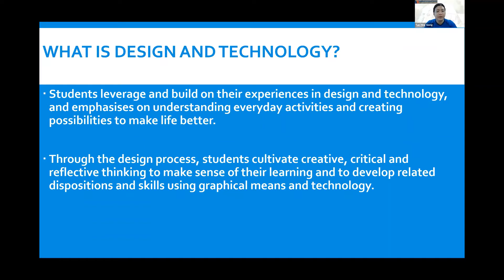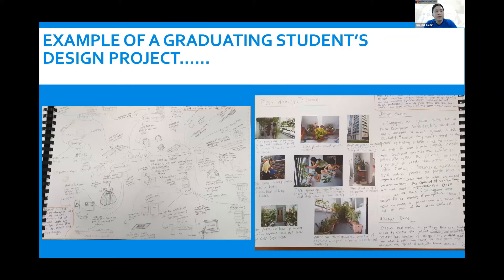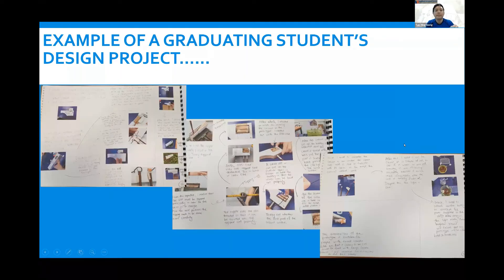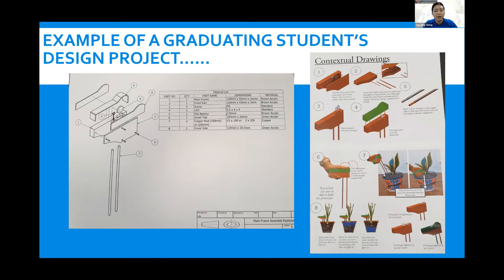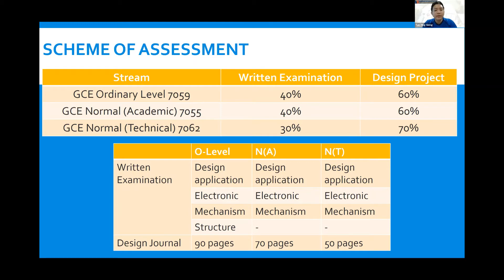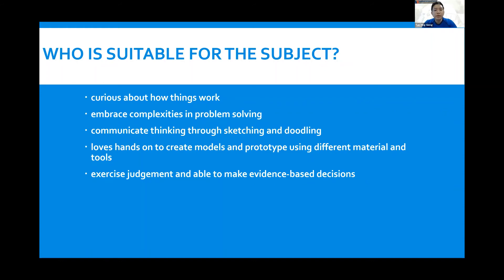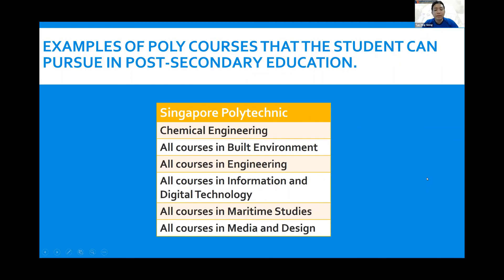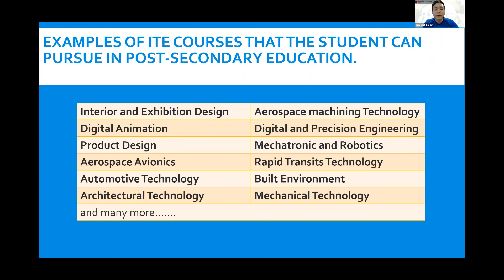Design and Technology Subject Video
Design and Technology at Marsiling Secondary School